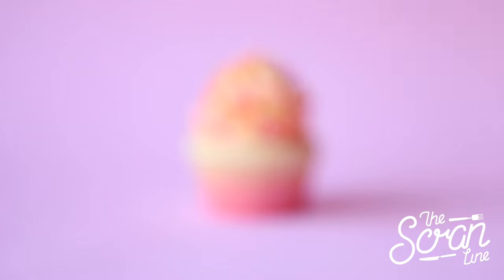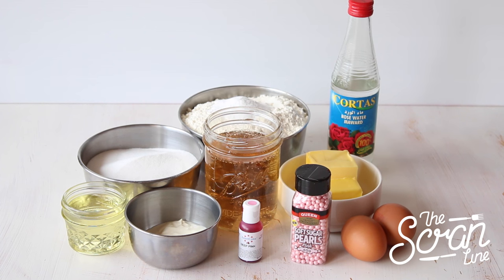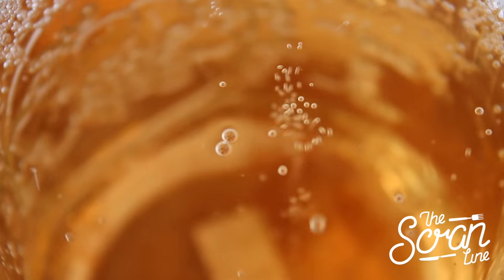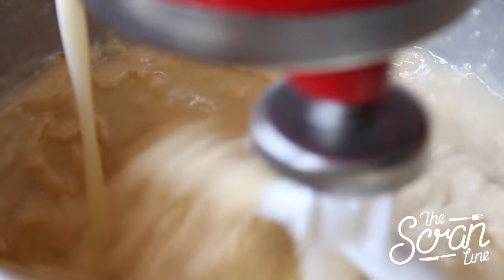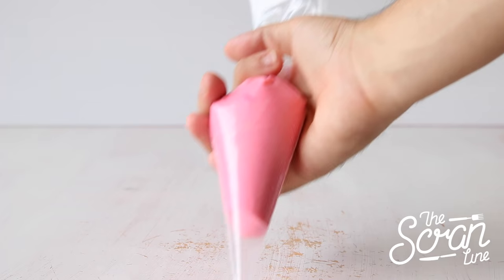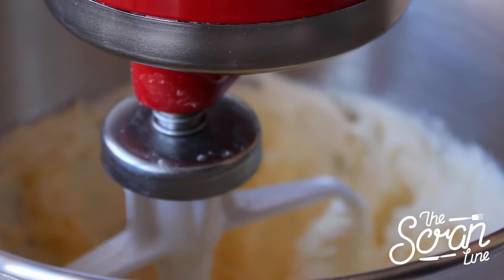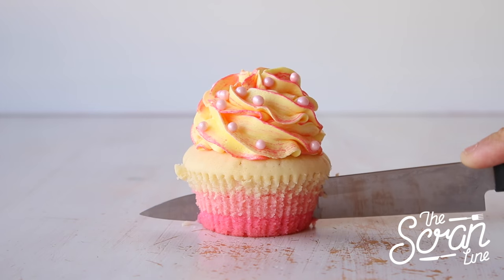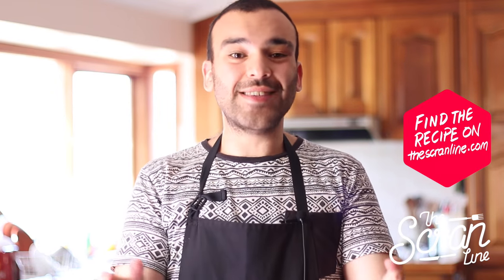ROSÉ CHAMPAGNE CUPCAKES Ft. Allas Yummy Food - The Scran Line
HELPFUL LINKS:
COVERSION GUIDE